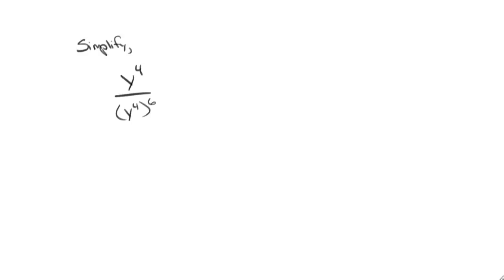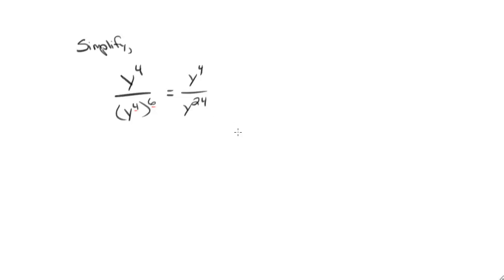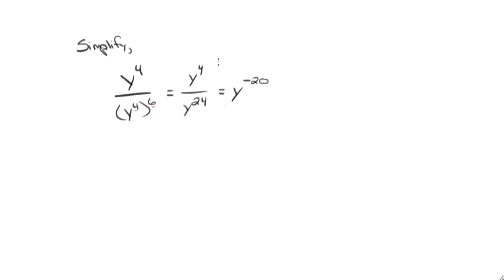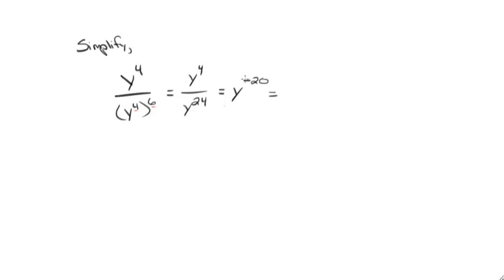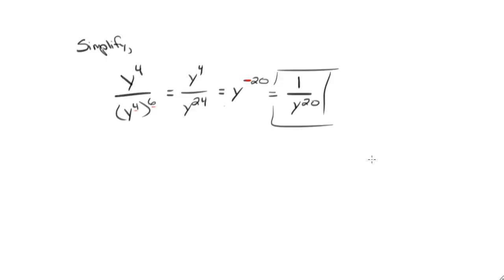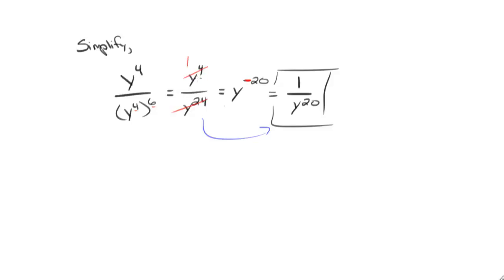Simplify with Exponents negative exp